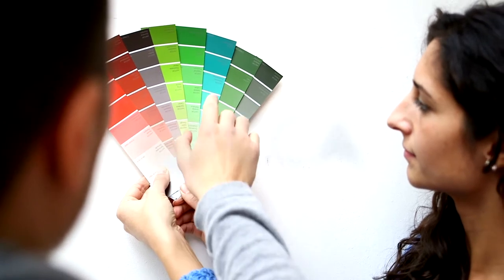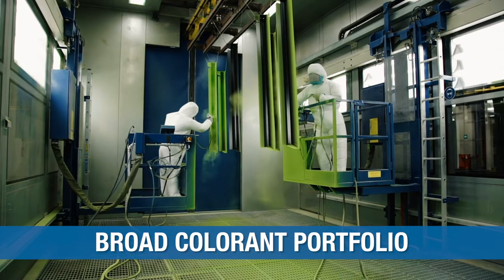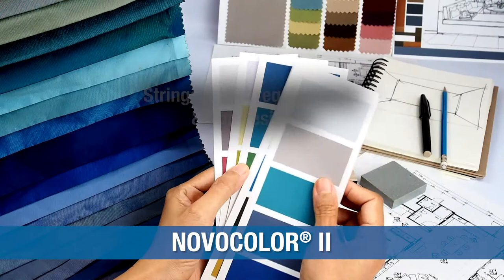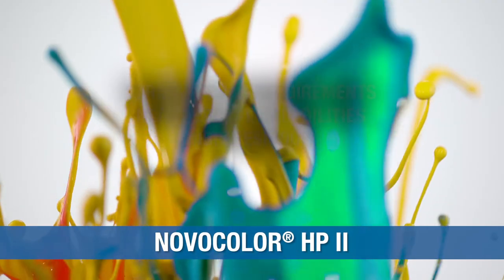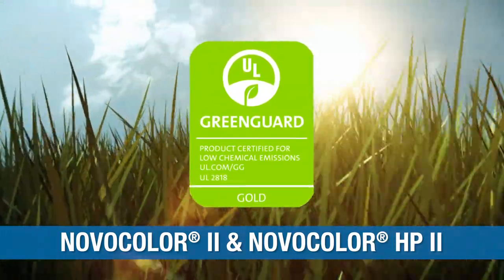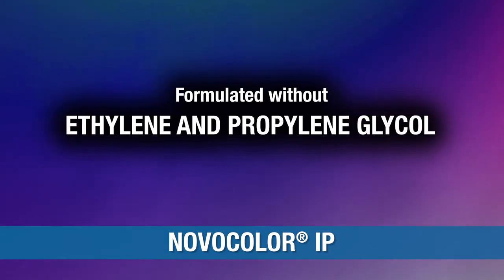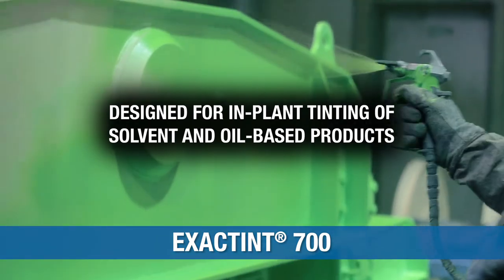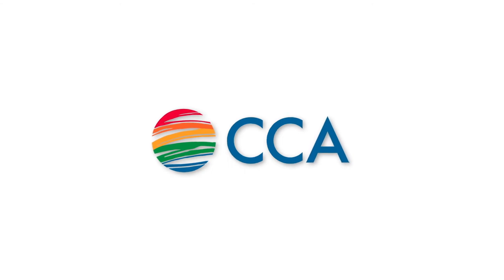Next-Generation Pigment Dispersions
EPS is a global supplier of CCA colorants to the consumer paints and industrial coatings industries. We are committed to understanding our customers’ needs and helping them to succeed with our broad CCA colorant technology portfolio for both retail and In-Plant customers to use in architectural and industrial applications.